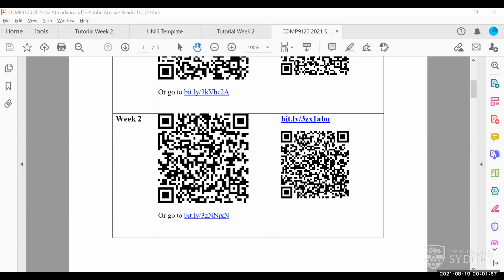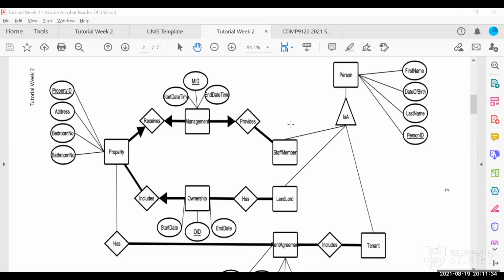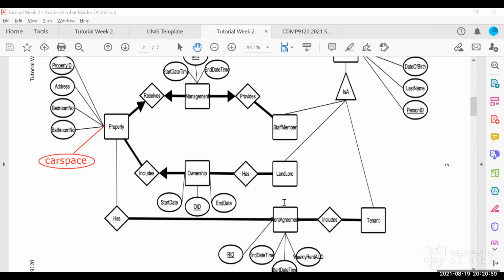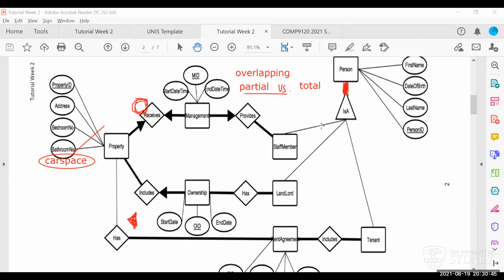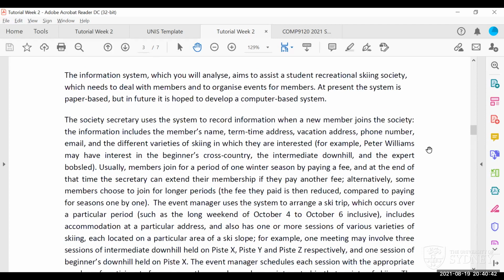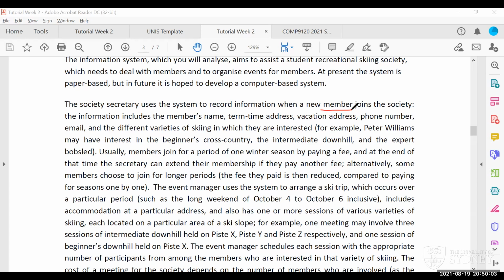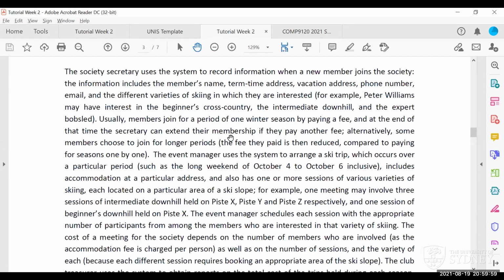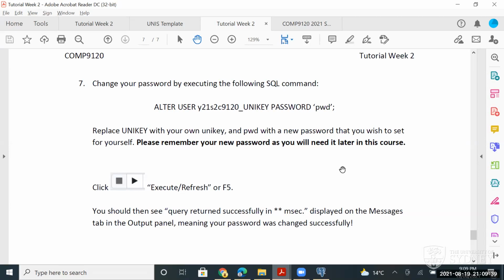COMP9120 W2 TUT